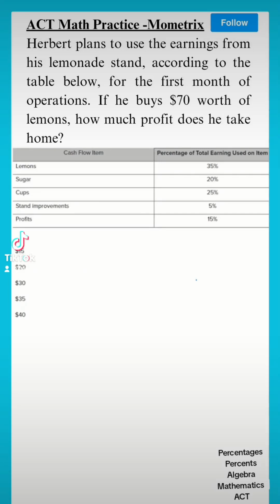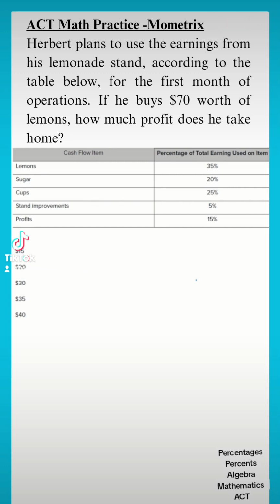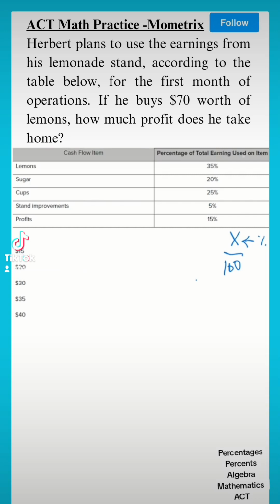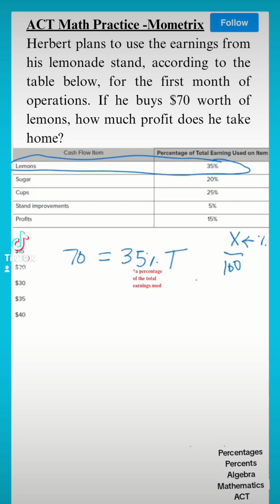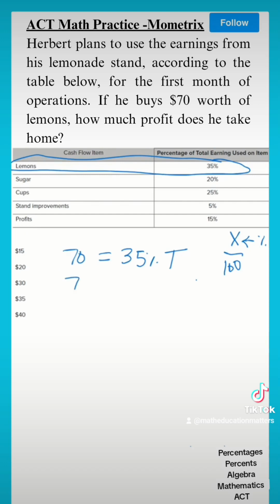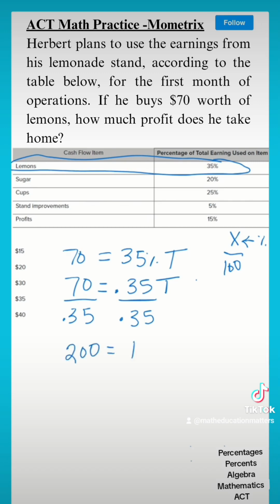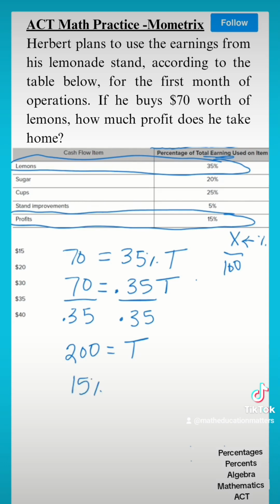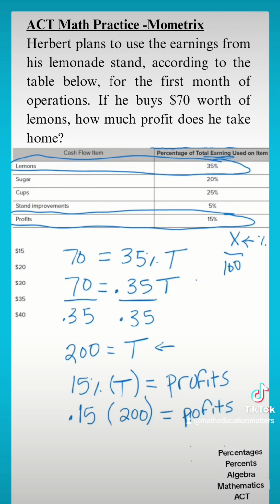ACT MATH AND SAT MATHEMATICS PROBLEM